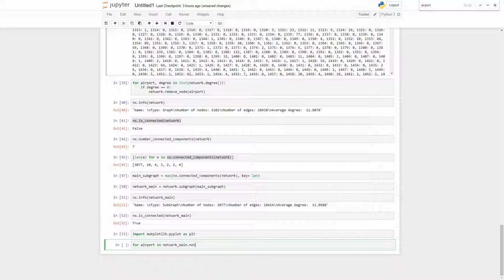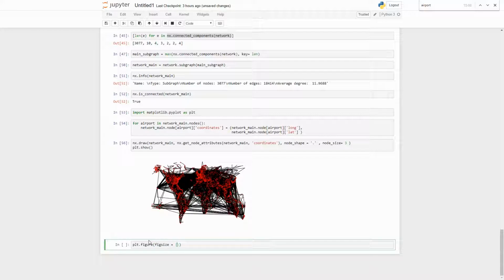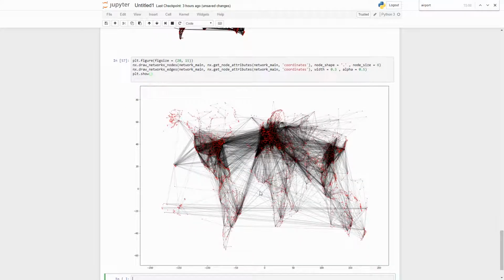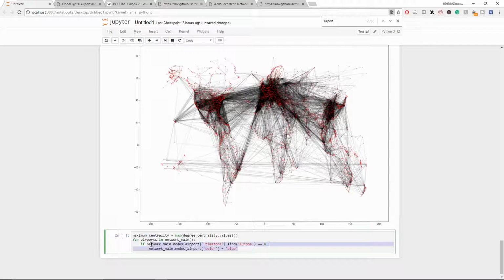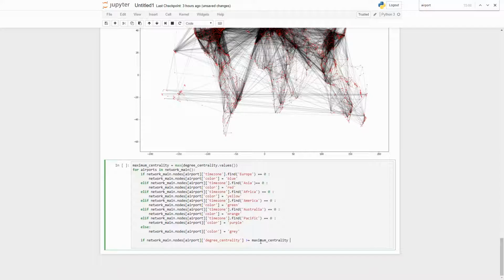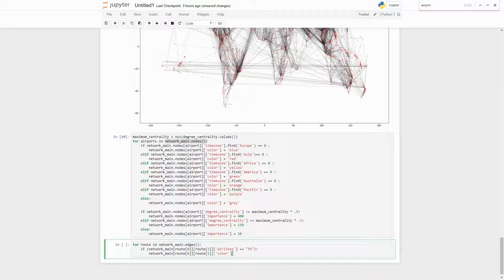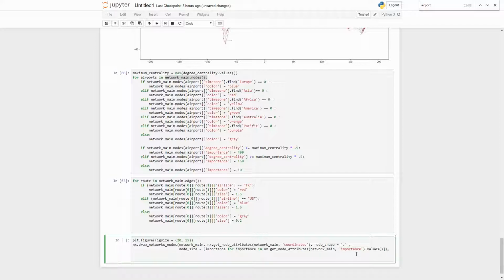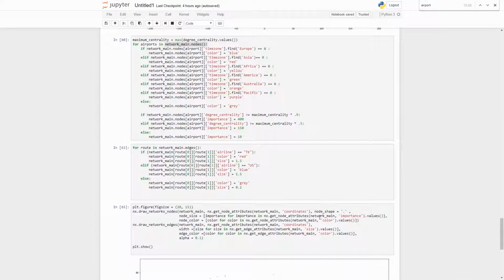NetworkX: How to Import, Manipulate and Visualize a Network using Python (part 3)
Networkx is a fantastic tool that we can use in python in order to build a network. In this video, I will be showing the basic functionalities of NetworkX by analyzing real-life data. For the purpose of this tutorial, we will be using the OpenFlight dataset which is a database containing information on about 10 000 airports, 6000 airlines and 70 000 air routes taken by planes every day.